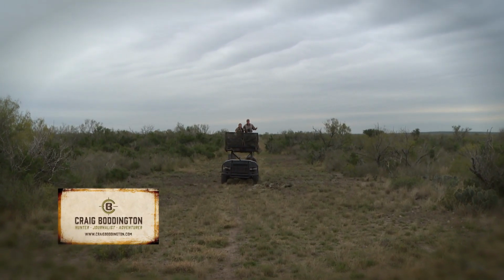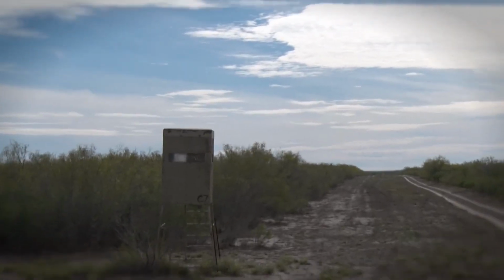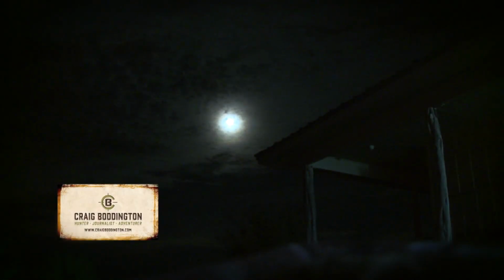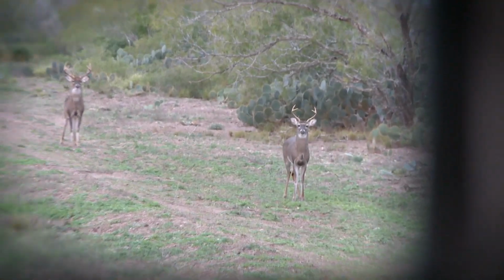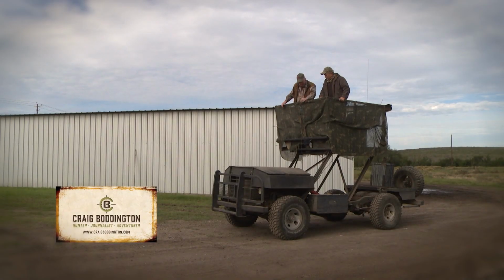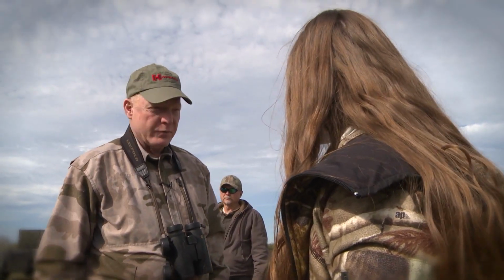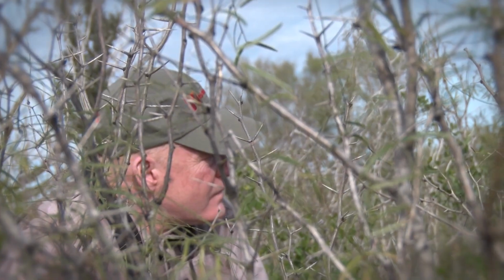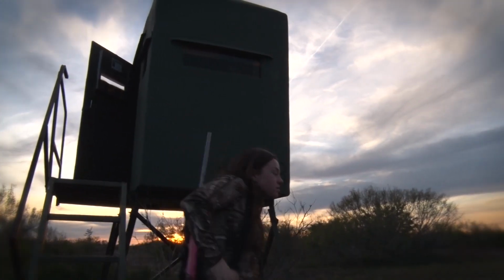Episode 9: Whitetail Hunt in South Texas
UPDATED VIDEO! Click Below;

Craig Boddington, along with daughter Caroline, hunt South Texas whitetail at the Duval County Ranch.